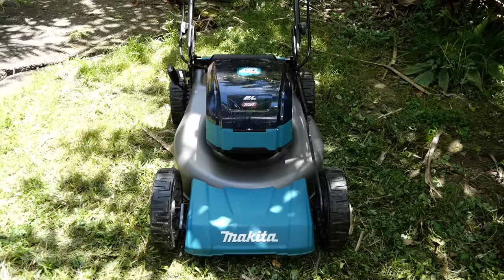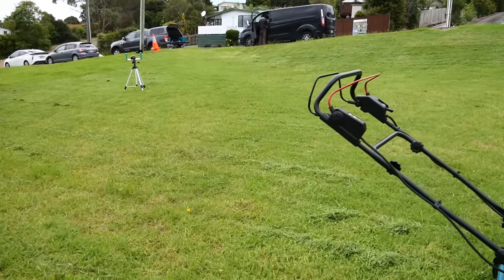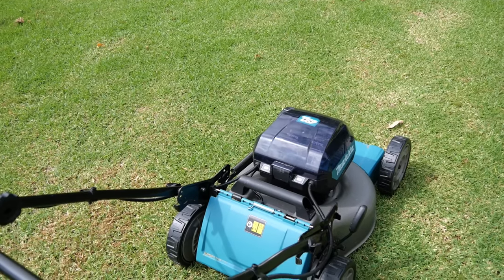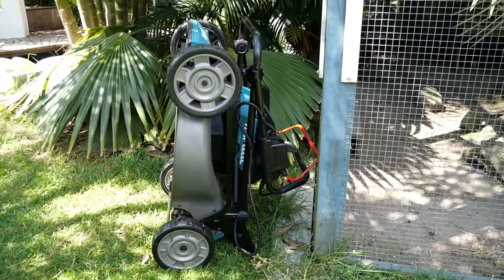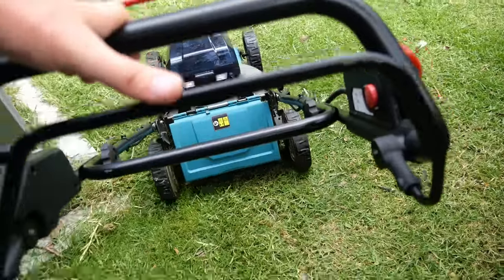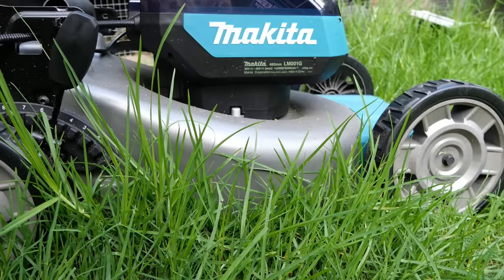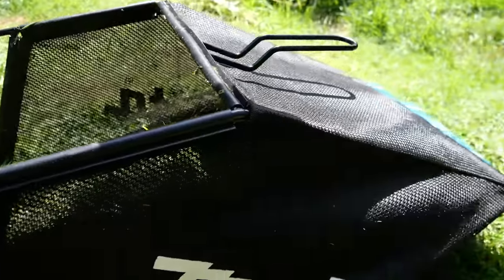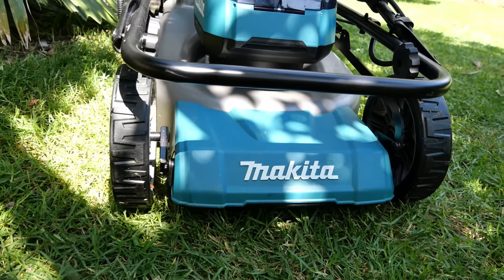Makita 40v Mower Review. Both Makita 40v Mowers put to the test in SUPER LONG GRASS!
It's been a long time coming but here is the Tools & Stuff review of the 2 new Makita XGT Mowers.

GRAB ONE
18v Heat Gun
40v Metal Cutting Circular Saw
40v Polisher
40v Trim Router Clear Base Plunge Base
40v 260mm (10-1/4") Circ saw with a 97mm depth of cut, adjustable & removable front, AWS and track compatible!
40v Recip FASTEST IN THE WORLD
40v Planer
40v Plunge Saw
18v FR451D Screw Gun
125mm FLUSH CUT SAW
18v Makita TD171D in all available colours
40v Makita TD001G in all available colours